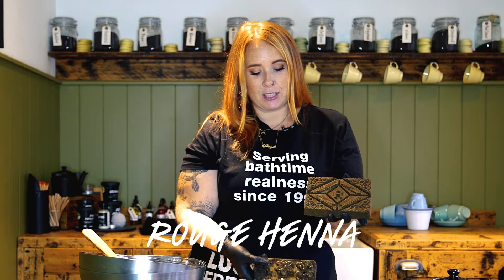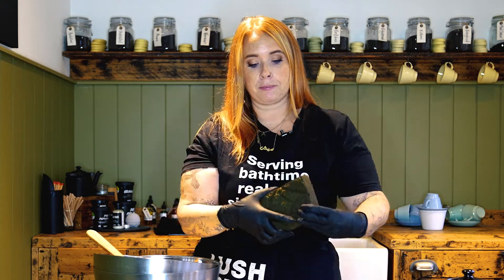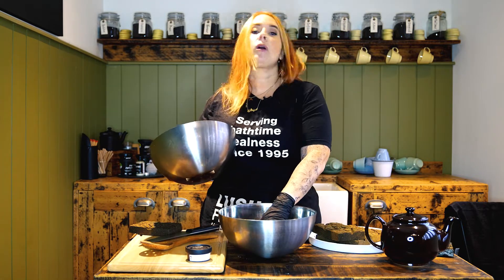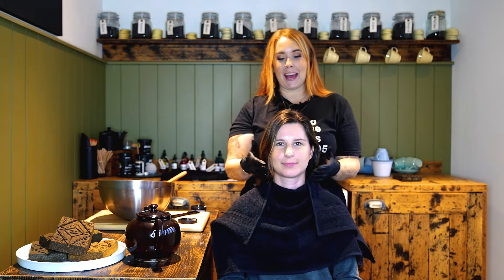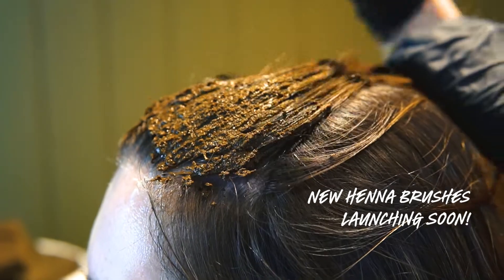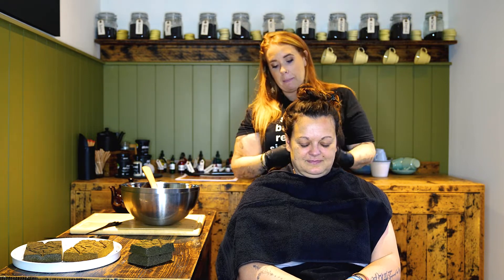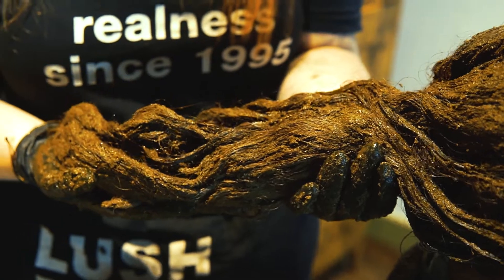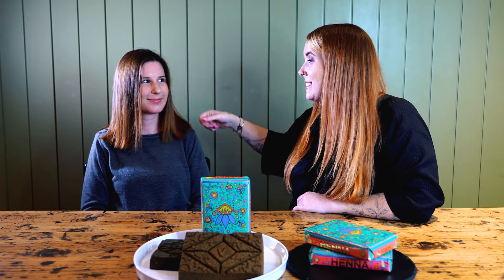LUSH Henna never looked so good!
LUSH's head of brand and digital, Miche walks us through their 100% organically produced henna dye and its benefits that make the hair smooth and shiny, rich with long-lasting nutrients